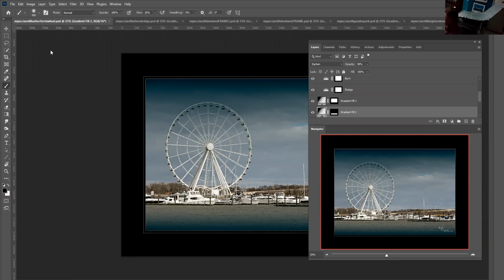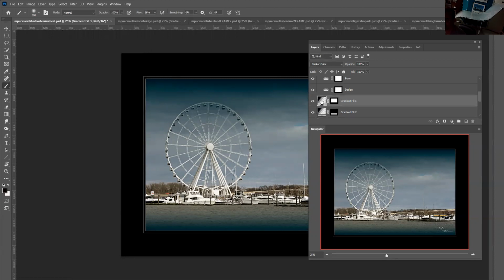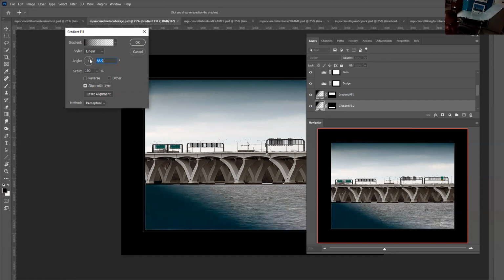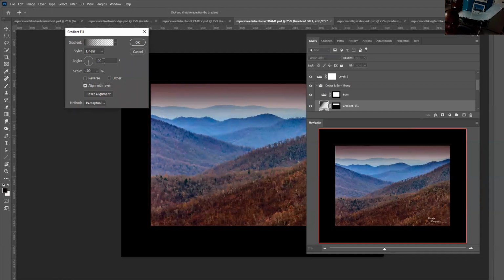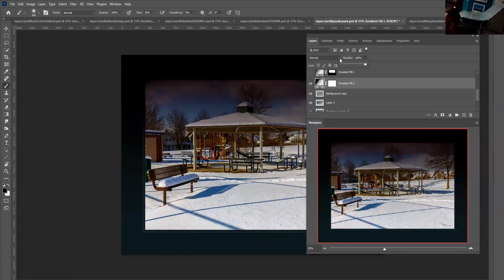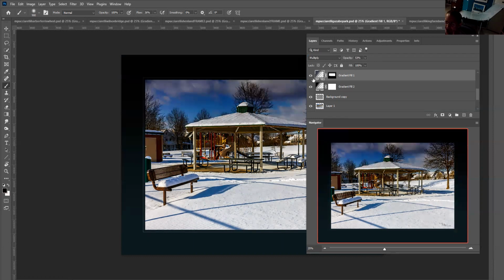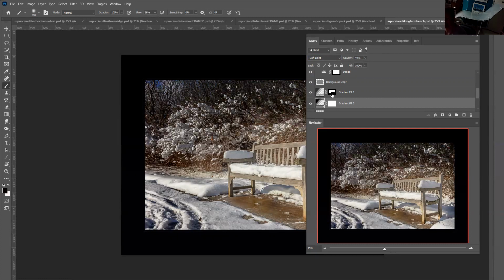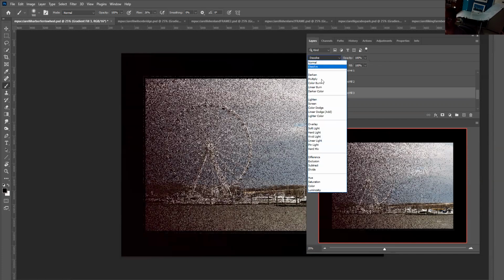Photoshop - Gradient Fill Adjustment Layer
This quick webinar is about how to use a popular adjustment layer like the Gradient Fill to add impact to your photographs.  This adjustment layer is great when used with many popular blend modes like Multiply, Darken, Soft light,  and Luminosity.  The layer opacity and can be adjusted angle of the Gradient fill to get the desired effect.